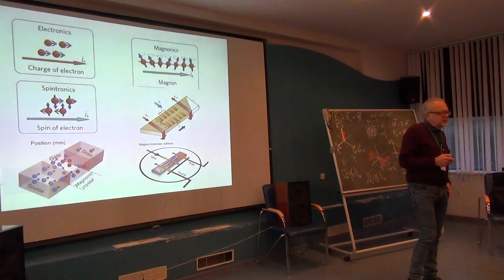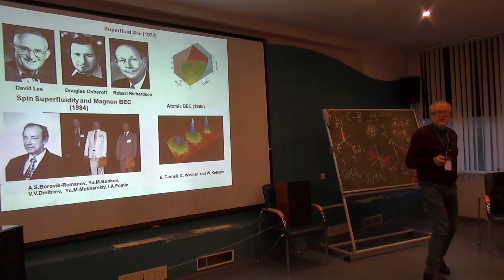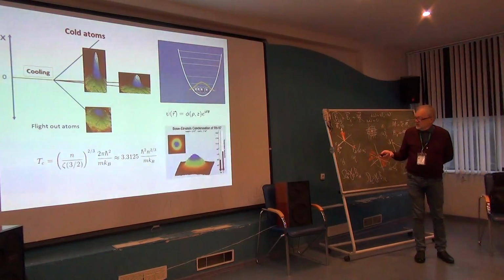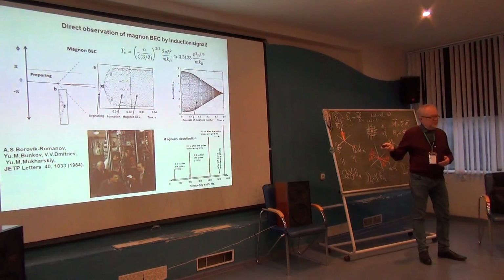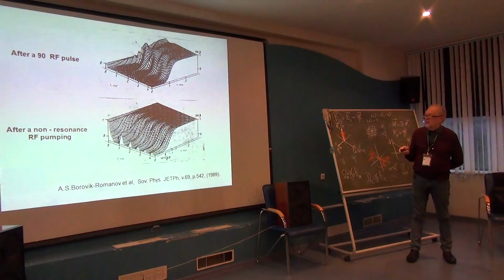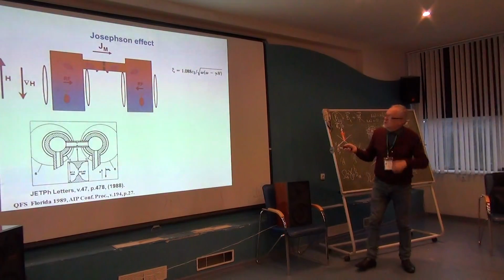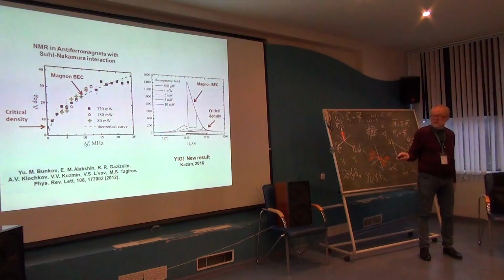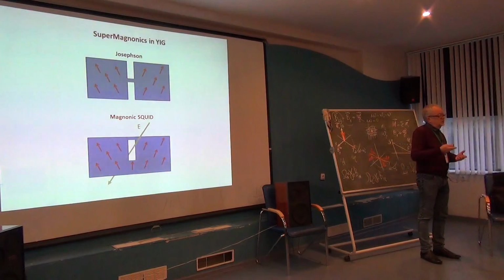Yurii Bunkov: Supermagnonics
In English